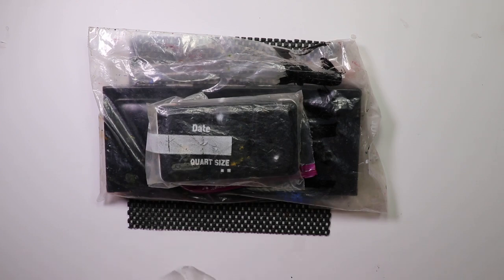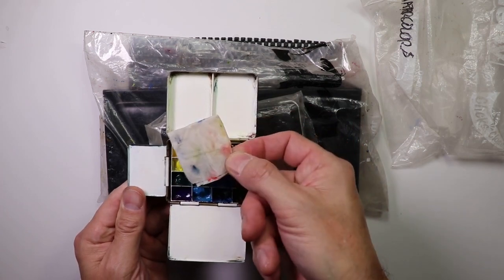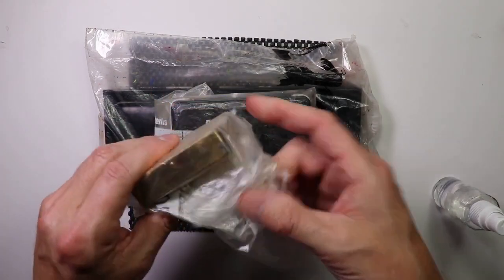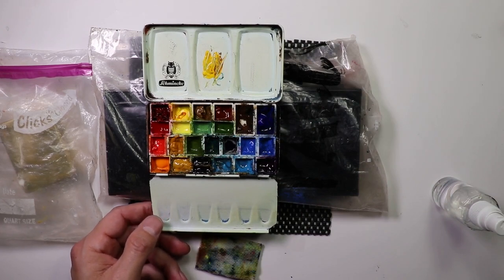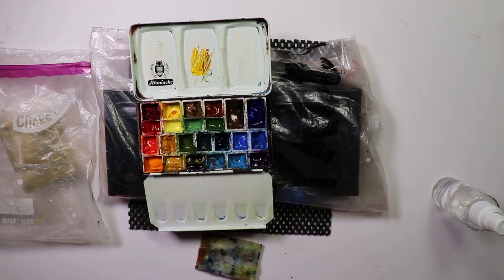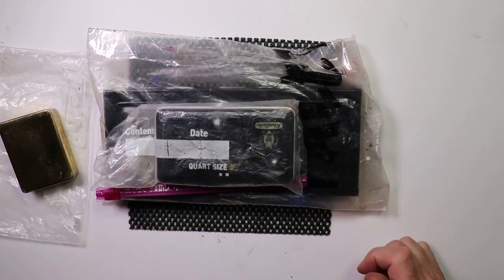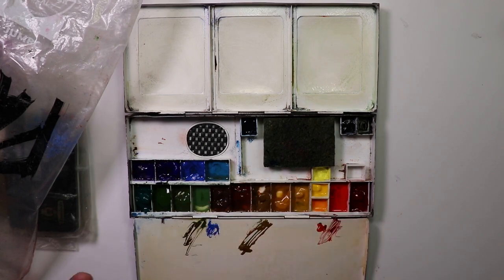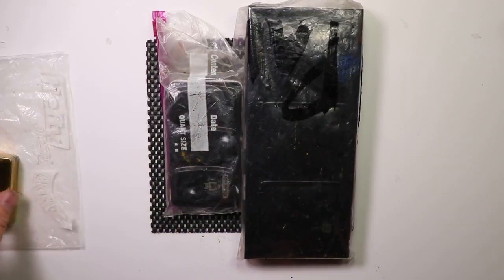Keeping your Palette Paints Moist and Fresh all of the Time - with Chris Petri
Keep your Paints moist and Fresh all of the time with these methods. I clearly explain how to do it in this video. Happy Painting! You may also view my web site at chrispetri.com on a google search. I just recently uploaded some of my “best of” YouTube videos to the RUMBLE web site, if there is a problem on YouTube you can watch there. Happy Painting! Note: A big thanks to Carmen Rodriguez and Tom Clark for the incredible production efforts creating the Intro and Outro videos here on my Channel. The following are key words related to the You Tube platform as well as a good research glossary. watercolors, painting, and drawing, Watercolours, Tutorials, How to paint, How to draw, contour drawing, colors, soft colors, painting, wet into wet, juicy washes, dry brush, splashing, splattering, palettes, Craig Young, brushes, kolinsky sables, red sables, sword liners, filberts, daggers, flat brush, square brush, round brushes, masking fluid, liquid frisket, rigger brushes, arches, Fabriano, Buckingford, Strathmore, French easel, glass top art table, masonite, out of the tube color, Favorite watercolor artist’s- Charles Reid, Winslow Homer, Alvaro Castagnet, Edward Hopper, Mel Stabin, Steven Cronin, Edgar Whitney, Steve Hall, Edward Wesson, Amanda Hyatt, Claude Monet, Herman Pekel, Greg Allen, Edward Hopper, John Hoar, Edward Wesson, Joseph Zbukvic, Winslow Homer, Chris Forsey, David Curtis, Bill Buchman, Robert Burridge,  Edward Wesson, Ken Howard, John Tookey, Andrew Pitt, Tom Lynch, John Yardley, Jake Winkle, Tony Van Hasselt, Tom Hoffman, Zoltan Szabo, Ed Whitney, Winslow Homer, Edward Wesson, Ed Hopper and Norman Rockwell, Judi Wagner, Jeanne Dobie, Adebanji Alade, William Alexander, Bob Ross, Lynn Pittard, Burne Hogarth, Andrew Loomis, G.F. Brommer, Stephen Quiller, YouTube views, Agnescecile, Darrell Tank, peter wooley artist, Fine Art-Tips, Mr. Otter Art Studio, Painting fast and slow, tonal value, design, angles, the rectangle, the tick tack toe, the golden mean, leading the eye, directional changes, push and pull, fresh paintings, muddy paintings, greys, colors vibrancy, roygbiv, munsel, triadic, space division, rough paper, smooth paper, cold press, hot press, acid free, 100% cotton, print paper, swatches, H strokes, Z stokes, lose edges, keep edges, chroma, intensity, value range, pastel, acrylic, oils, fumes, health hazards, poison paints, cakes, pans, tubes, semi moist, chalky, transparent, semi-transparent, lifting, staining, opaque, granulation, sediment, juicy washes, loose and free watercolors, tight watercolors, misbehaving watercolors, blossoms, cauliflowers, balloons, International Artist magazine, Watercolor magazine, Blicks, AC Moore, Pearl Paints, Cheap Joes, Jerrys Artsarama, Micheals, Art Express, sumi inks, speedball ink, urban sketching, Teoh Yi Chie,  stretching paper, taping paper, blocks, workshops, art institutes, art schools, perspective, line of site, eye level, cone of vision, vanishing point. Watercolor painting is passion! I have the greatest respect and honor for art! These things all relate closely to my art. Watercolors, colors, painting, wet into wet, juicy washes, dry brush, splashing, splattering, pallettes, brushes, kolinsky sables, red sables, sword liners, filberts, daggers, flat brush, square brush, round brushes, masking fluid, liquid frisket, rigger brushes, arches, fabriano, buckingford, Strathmore, French easel, glass top art table, Masonite, Hal Reed- Fav watercolor artist’s- Charles Reid, Winslow Homer, Alvaro Castagnet, Edward Hopper, Mel Stabin, Edgar Whitney, Steve Hall, Edward Wesson, Amanda Hyatt, Claude Monet, Herman Pekel, Edward Hopper, John Hoar, Winslow Homer, Joseph Zbukvic, Winslow Homer, David Curtis, Edward Wesson, Ken Howard, John Tookey, Andrew Pitt, Tom Lynch, Sterling Edwards, Rick Surowicz, Grant Fuller,  John Yardley, Jake Winkle, Tom Hoffman, Zoltan Szabo, Ed Whitney, Winslow Homer, Andrew Wyeth, Edward Wesson, Ed Hopper, Hal Reed, and Norman Rockwell.